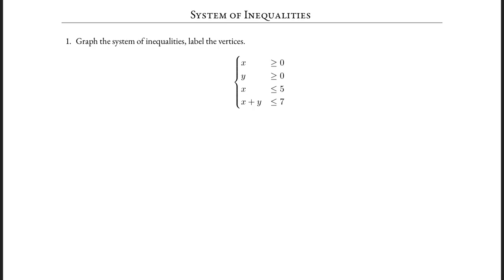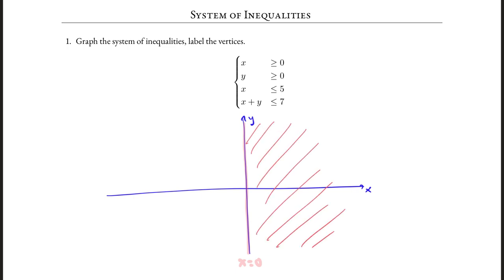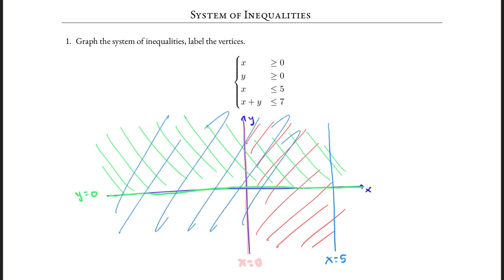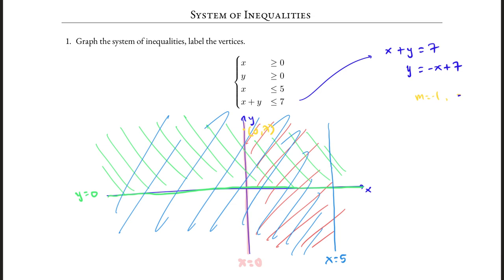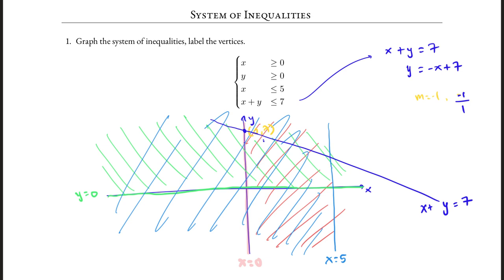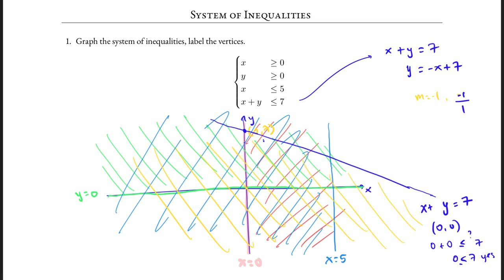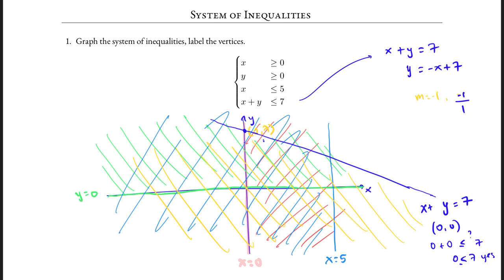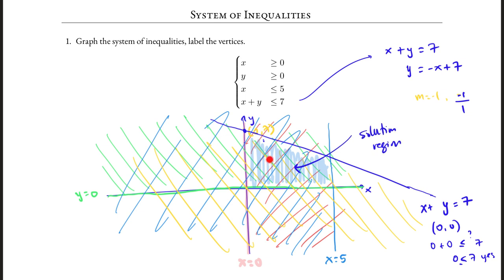m98s1009 Inequalities system 4 pieces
Inequalities system 4 pieces